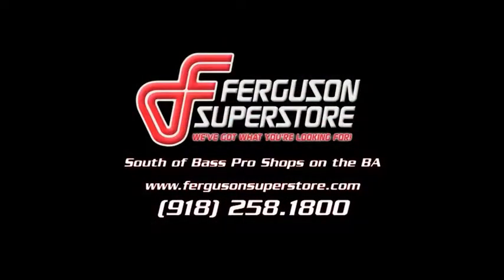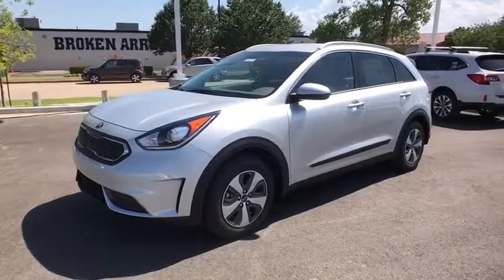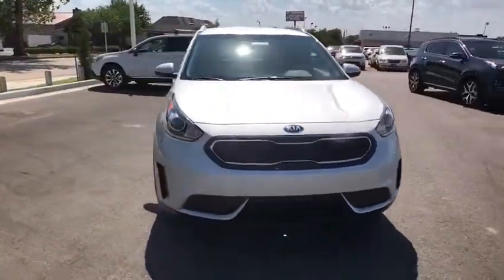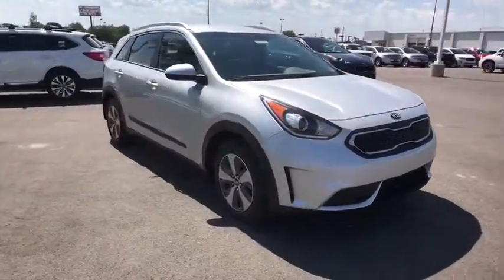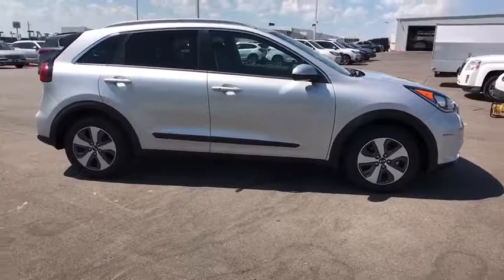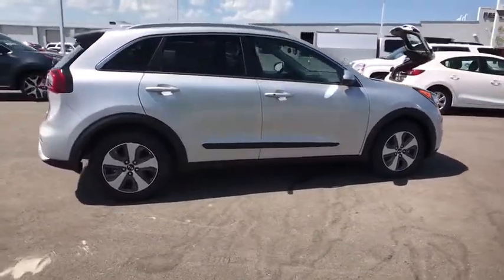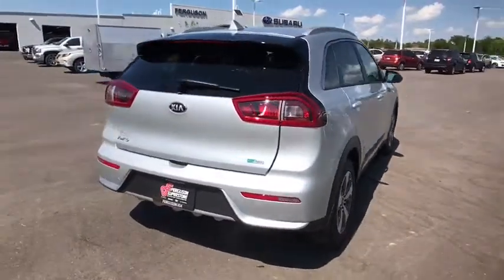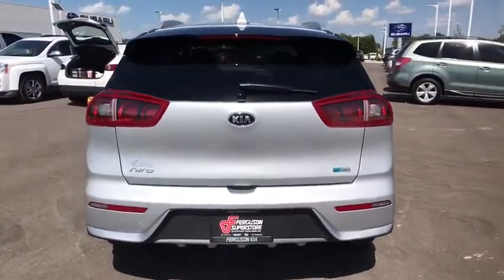2017 Kia Niro Tulsa, Broken Arrow, Owasso, Bixby, Green Country, OK K7659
2017 Kia Niro

Ferguson Superstore
1601 N Elm Place

New Price! $3,230 off MSRP! 2017 Kia Niro LXPriced below KBB Fair Purchase Price! 46/51 Highway/City MPGAwards:* JD Power Initial Quality Study (IQS) Price includes: $500 - Customer Cash. Exp. 09/05/2017